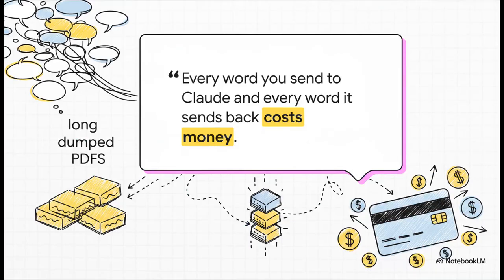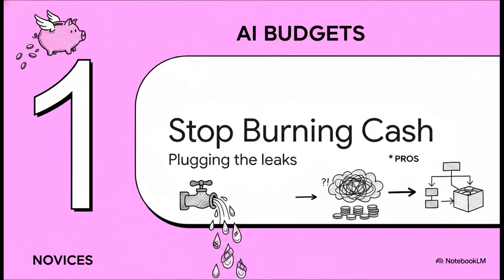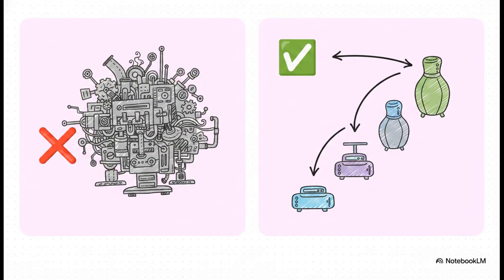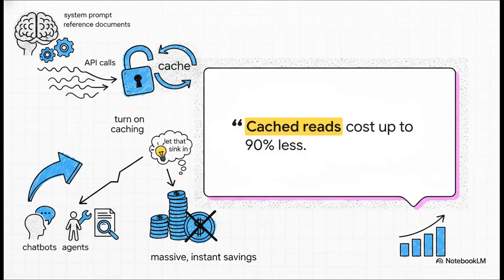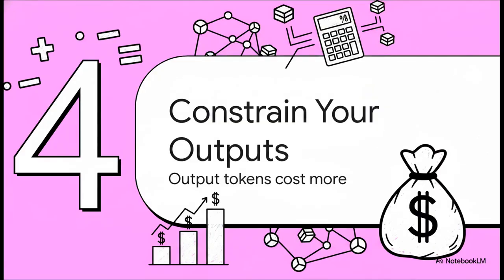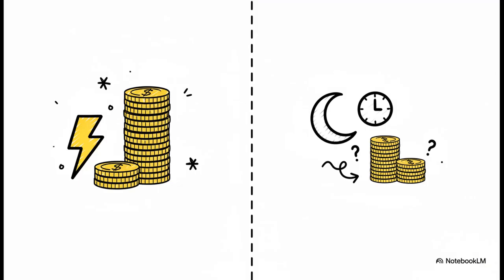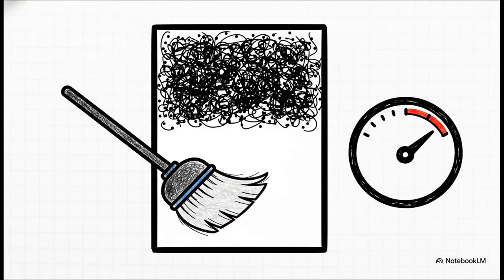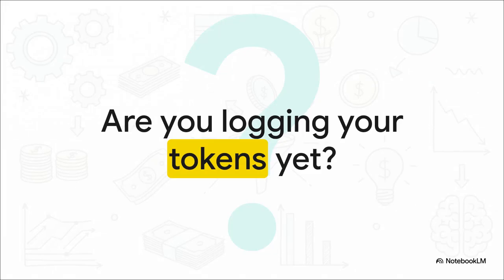I Was Burning $500/mo on Claude. These 7 Tricks Fixed It.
Burning cash on Claude API calls? Same. I was spending way too much until I figured out these 7 tricks that cut my token costs by 80%.

In this video, I break down the exact Claude cheat sheet I use every day — prompt caching, batching, model routing, context trimming, and more. No fluff, just the stuff that actually moves the needle on your bill.

Whether you're building with Claude API, running n8n workflows, or just using Claude Pro heavily — these tricks will save you serious money.